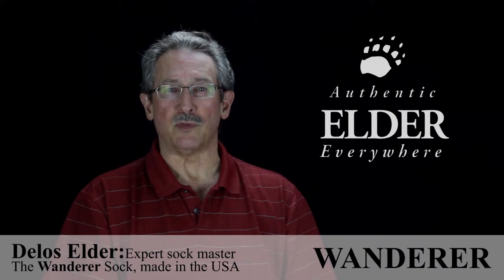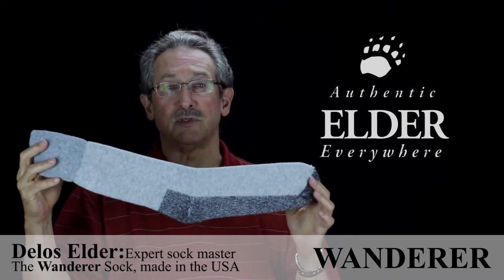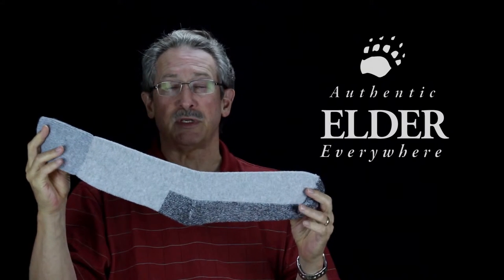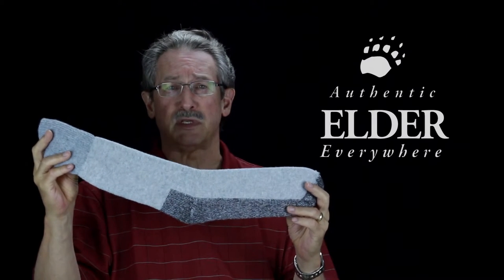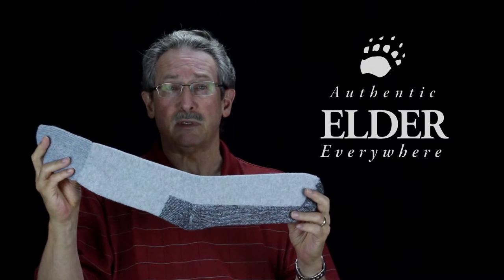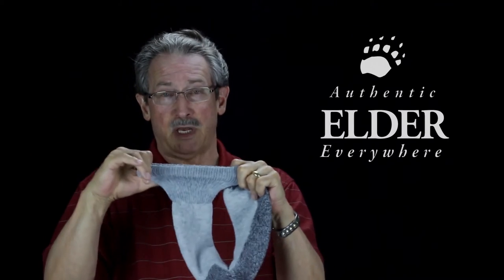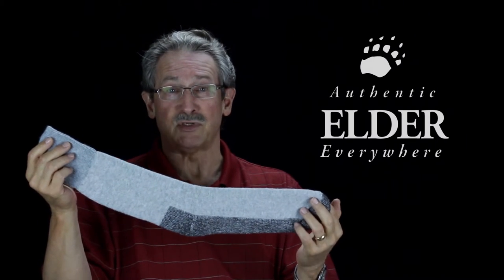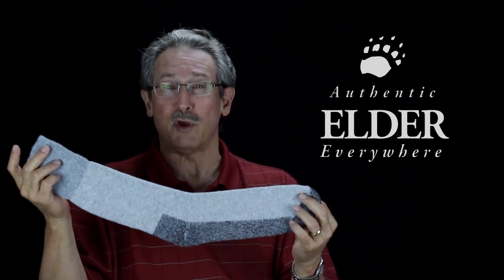The Wanderer: Cold Weather Sock